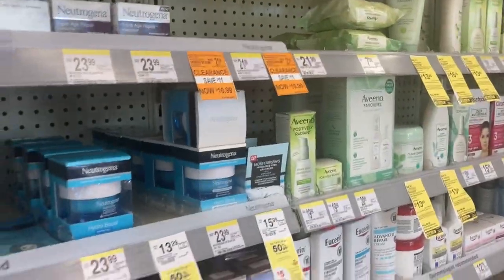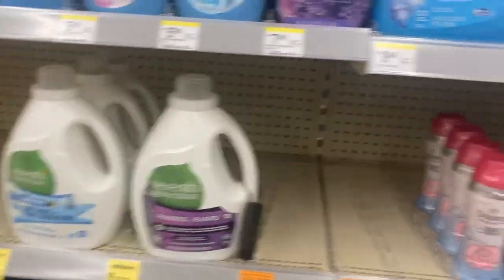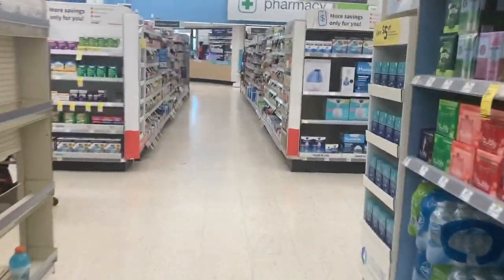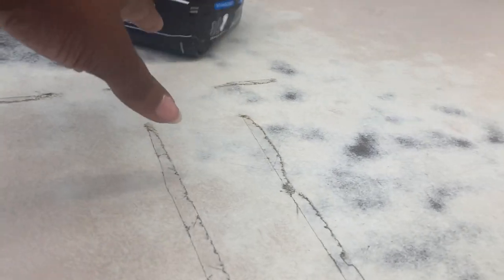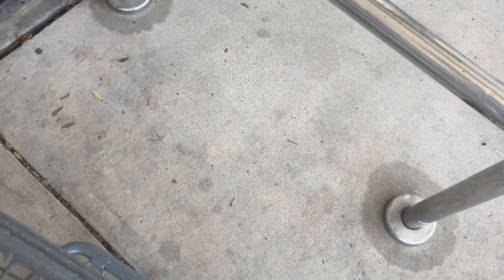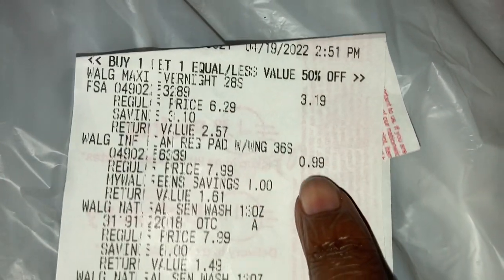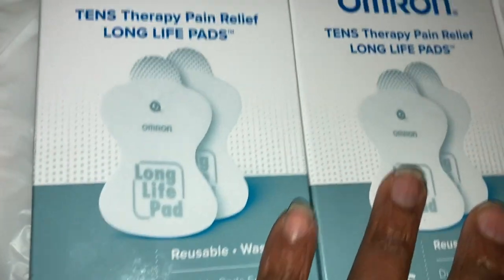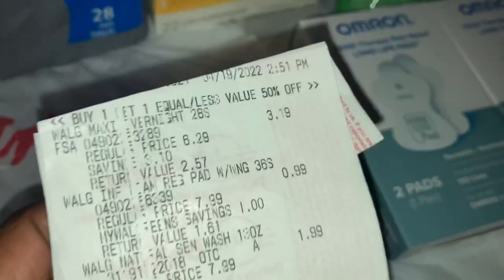Walgreens 90% Off Clearance Haul🛒🤑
To get cash back every time you put gas in your vehicle, sign up here. No catch! Simply get cash back each time. Check out this free app that gets you cash back on gas and other errands! Click this link or use promo code 9UHV2 to get an extra 15¢/gal bonus the first time you make a purchase. Sign up on my team & get points back for any & every receipt. Points=gift cards or cash. Also get paid for using my link Hey, this is how I turn my receipts into free gift cards. Try it and get 2,000 pts! Great app for any shoppers. Big bucks back on things you buy anyway. Download the fluz app and check out my videos explaining how all of these apps work. They can’t do anything but benefit you & help you save more. Cash App $DoubleCupSolo